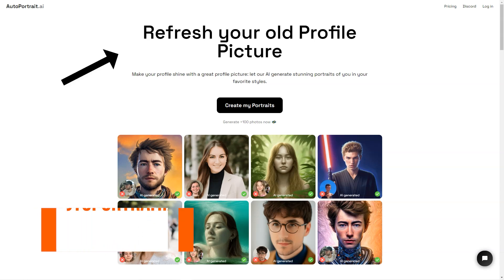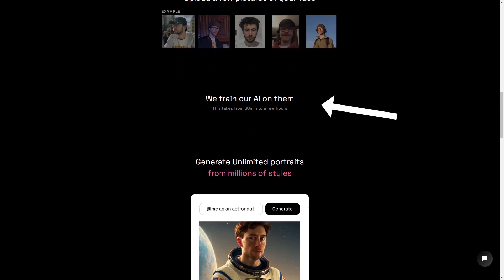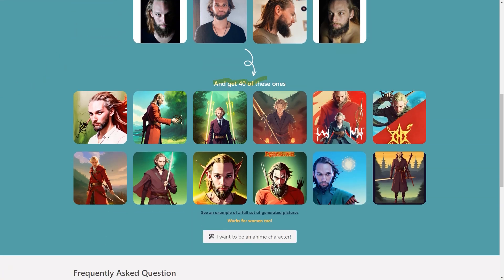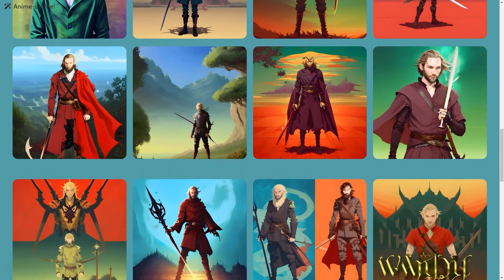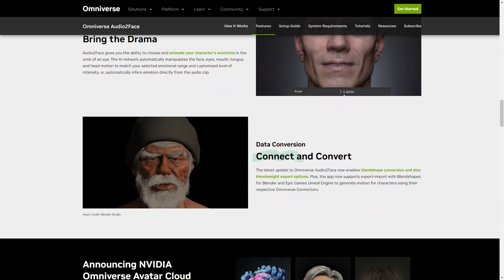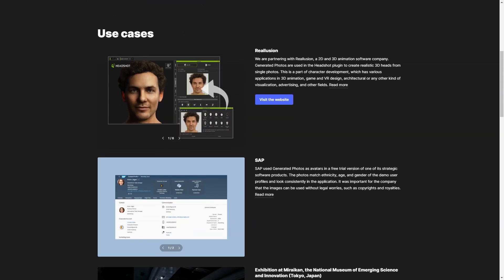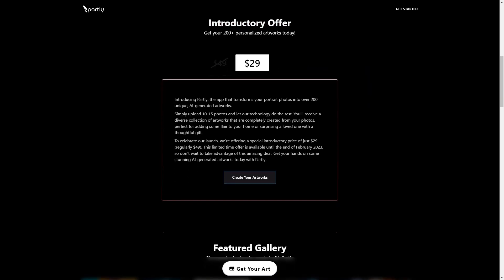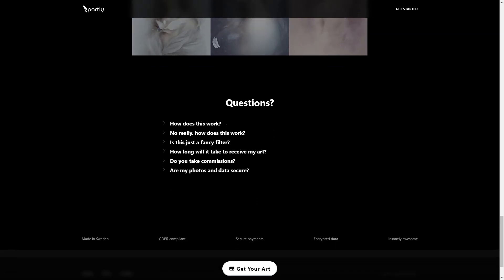How To Create YouTube Videos With Text To Image AI Software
Are you ready to take your YouTube videos to the next level? In this comprehensive guide, we'll show you how to create stunning and engaging YouTube videos using the groundbreaking technology of Text To Image AI Software. Say goodbye to static visuals and boring text overlays – with this software, your videos will come alive with dynamic and captivating content.

Creating compelling videos is essential for building a successful YouTube channel, and Text To Image AI Software provides you with the tools to stand out from the crowd. Whether you're a beginner looking to enhance your videos or an experienced creator seeking fresh ideas, this software will revolutionize your content creation process.

With Text To Image AI Software, you can transform plain text into eye-catching visuals seamlessly. Gone are the days of spending hours searching for the perfect images or hiring graphic designers. This software uses advanced artificial intelligence algorithms to generate high-quality images directly from your text, instantly transforming your ideas into visually appealing graphics.

Imagine the possibilities! You can create attention-grabbing thumbnails that entice viewers to click on your videos. You can overlay text on images in a way that complements your content and increases viewer engagement. You can even add dynamic text animations to make your videos more captivating and shareable on social media.

In this tutorial, we'll guide you through the process of getting started with Text To Image AI Software. We'll cover everything from installation and setup to creating your first YouTube video with this powerful tool. Step by step, you'll learn how to harness the full potential of this software and unleash your creativity.

Throughout the video, we'll demonstrate various techniques and best practices for using Text To Image AI Software effectively. We'll explore different styles, fonts, and image options to help you create visuals that align with your brand and captivate your audience. We'll also provide tips on optimizing your videos for search engines, increasing your chances of reaching a wider audience.

By the end of this tutorial, you'll have the knowledge and skills to create professional-looking YouTube videos that leave a lasting impression. Whether you're a vlogger, a tutorial creator, or a business owner looking to enhance your marketing efforts, Text To Image AI Software will be your secret weapon.

So, what are you waiting for? Join us on this creative journey and unlock the full potential of Text To Image AI Software for your YouTube channel.

Together, we'll conquer the YouTube landscape and create videos that make an impact.